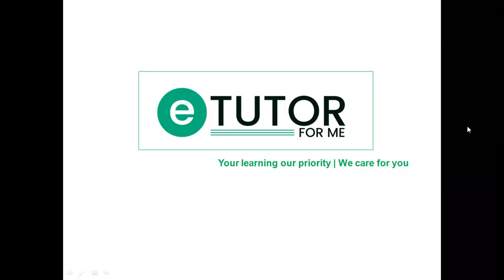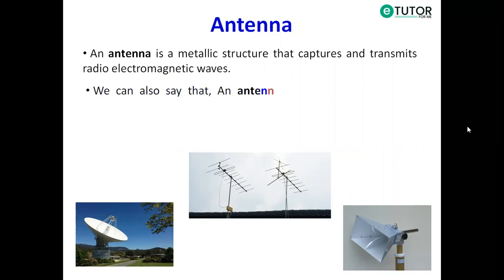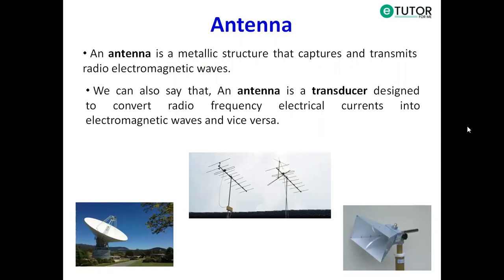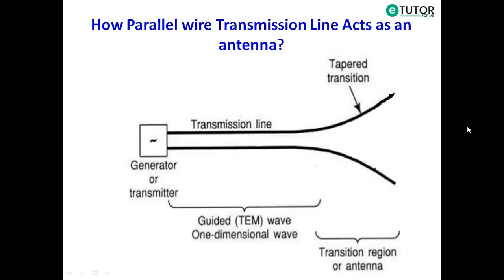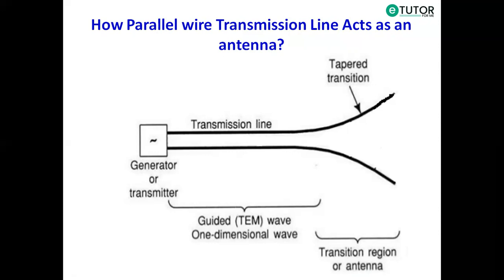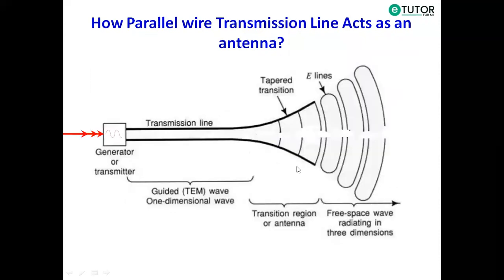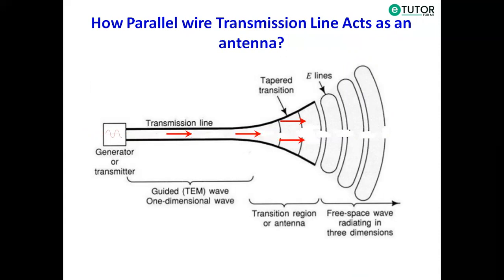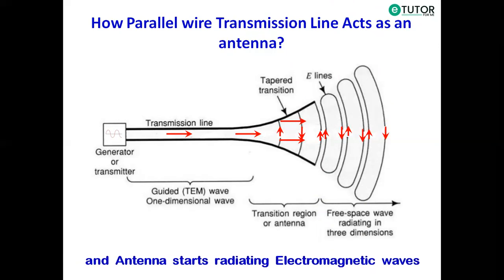Antenna easy explanation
in easy way.
• One to one LIVE online class and Doubt solving sessions by experienced & highly qualified teachers.
• Topic selection at micro level(for graduation)
• Video of every class will be available for revision.
• Mock tests & worksheets to improve results.
• Option to choose the Language of teaching.
• Option to choose your own teacher by watching their Demo videos.
• Courses like Software languages, Gaming apps, Abacus and foreign languages are also available.
Join today.